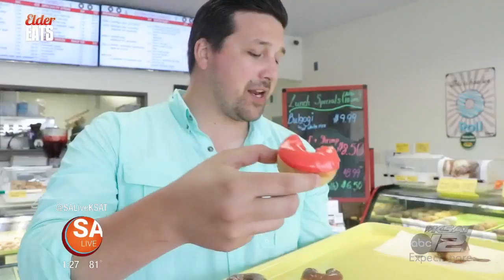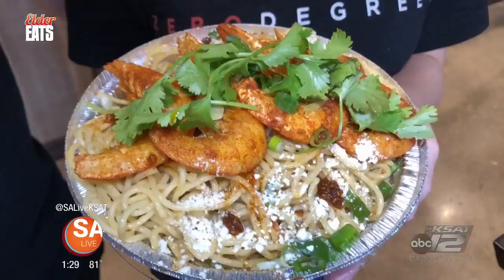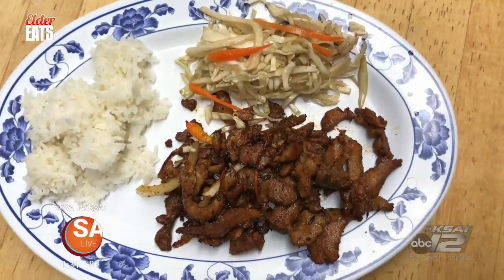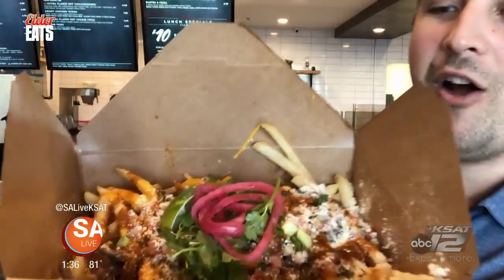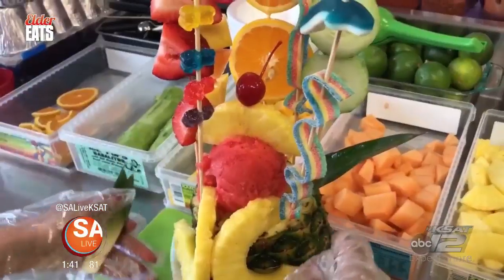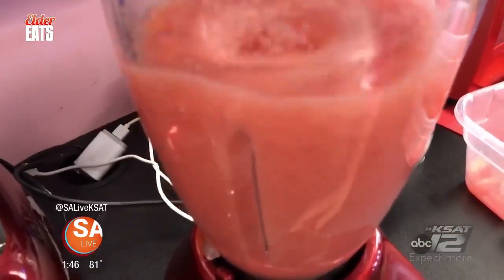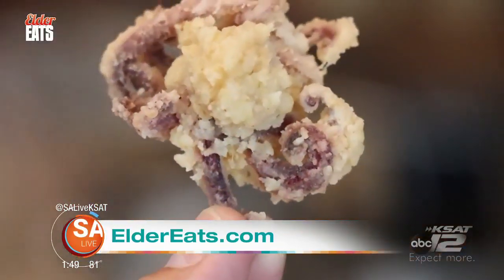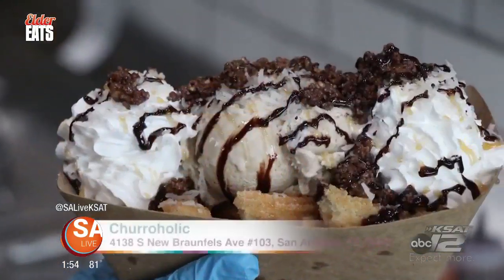Elder Eats: Episode 16 | Desserts & Baked Treats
David Elder takes you inside four different dessert shops from around the Alamo City on a new episode of Elder Eats.